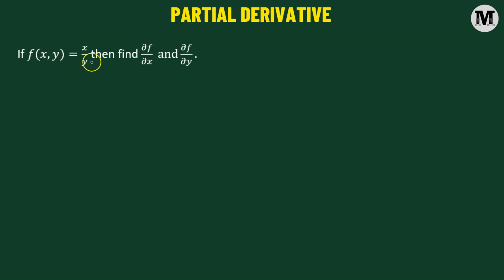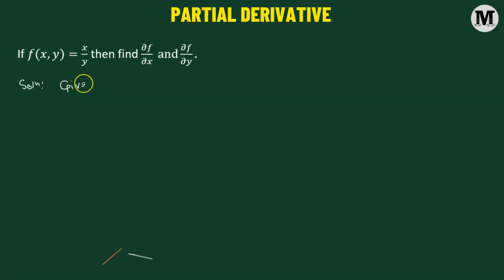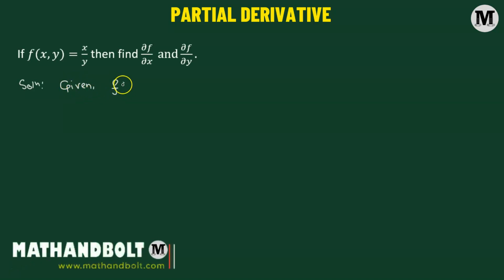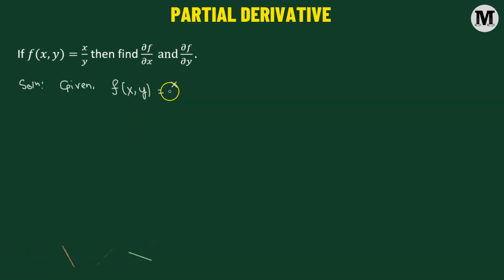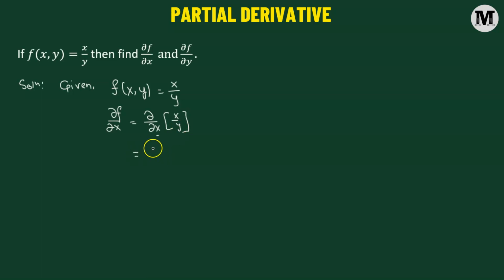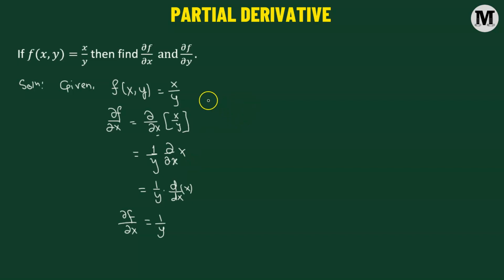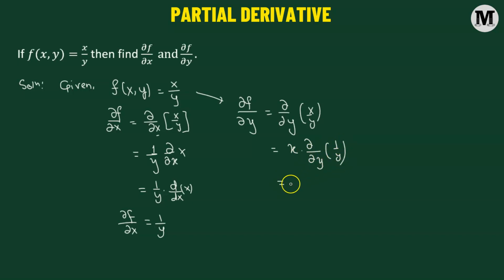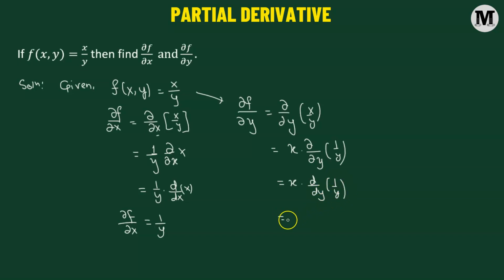6 | Multivariable Calculus | Partial Derivatives - Problem 6